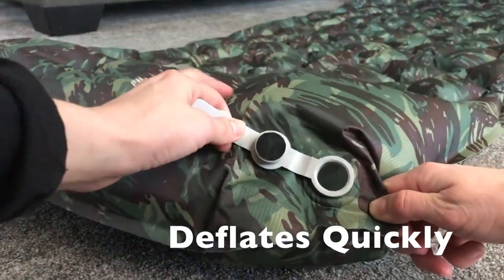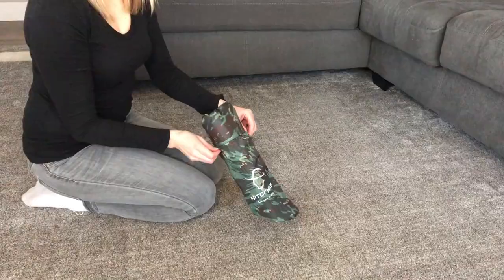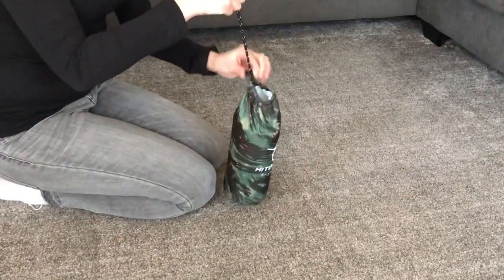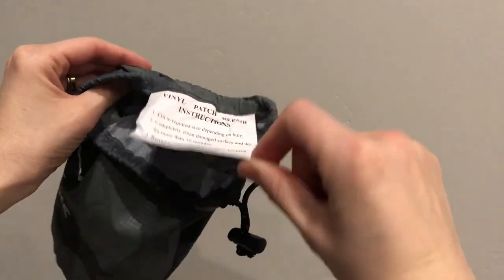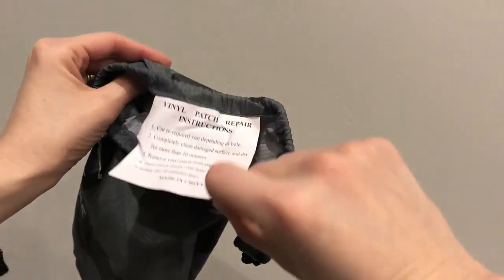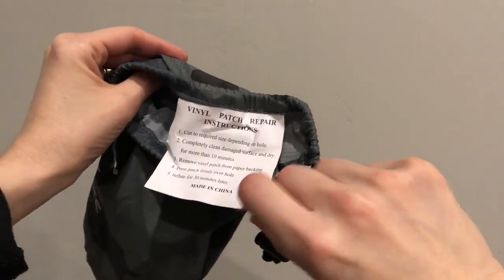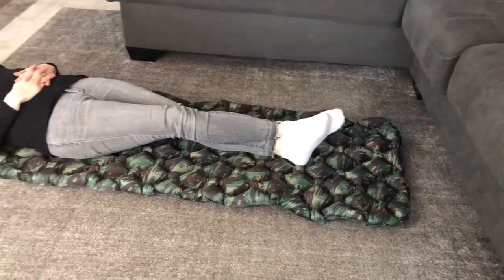Ultralight Sleeping Pad Camping, Waterproof Sleeping Mat with Pillow Inflatable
✔2 IN 1 WITH PILLOW - Our inflating sleeping pad equipped with a U-shape ergonomic design pillow to relieve neck stress ensure your comfort and reduce the cost for buying an extra one. Inflating the pillow with 2-3 breaths, the thickness of the pillow is customized by how much air you inflate in. The 4 corners ropes helps to set the mat more stable from blowing or moving away. You will love how this air mat serves you.
✔WE KNOW RELAXING IS WHAT YOU NEED - Comfort and reliability is the top priority we consider for a camping sleep pad, it’s designed with air-support cells to limit air movement and heat loss. The cubed surface design fits the body’s natural curves to provide optimal comfort, support, and warmth. The specially designed Two Way Valve prevent the air leak effectively than similar type of sleeping pad camping does in market.
✔ULTRALIGHT & DURABLE - We adopt heavy duty thickened ripstop 20D Nylon fabric and waterproof TPU Lamination for this thermarest sleeping pad to last lifetime in the most severe conditions, no worry about sharp stone or branch during using. WEIGHS ONLY IN 23 OZ, easy to carry in your backpack and perfect for your tent or hammock.
✔EASY TO USE IN OUR MORDERN LOW-CARBON LIFE - Our camping sleeping mat is super easy to Inflate and Deflate by breath, NO PUMPS NEEDED. Simply open the top portion of the double-decked air valve and blow air into it, only 10-15 breaths. Open the bottom portion of the valve to deflate in seconds. Folding size:10"x2.8",Inflated size:75" x 23" x 2.3".
✔This inflatable air mat is perfect for hiking, hunting, traveling, fishing, biking and trips.